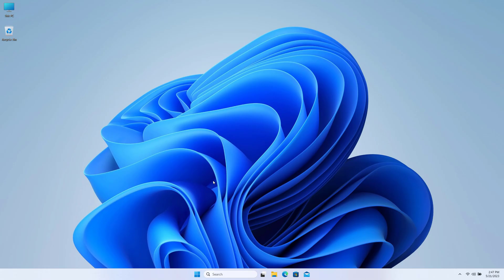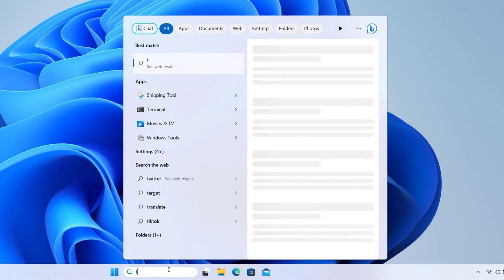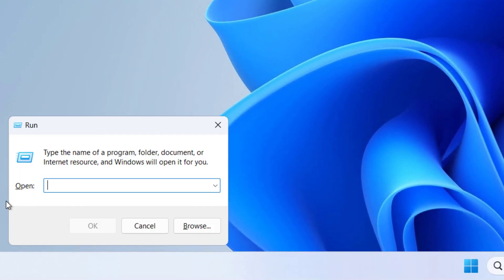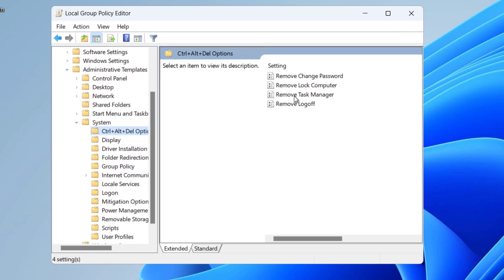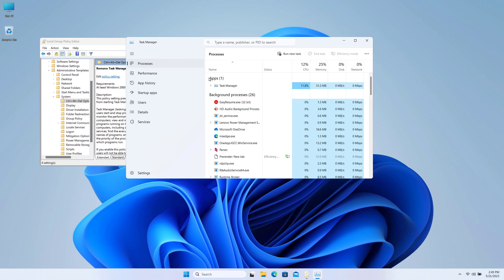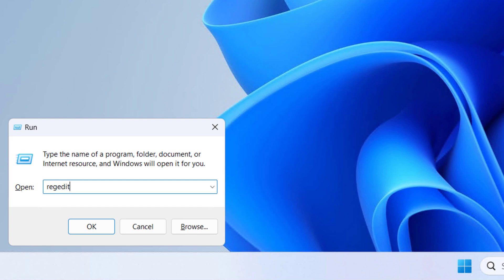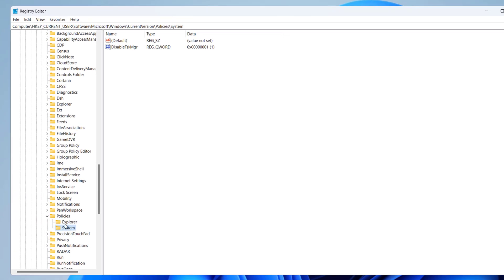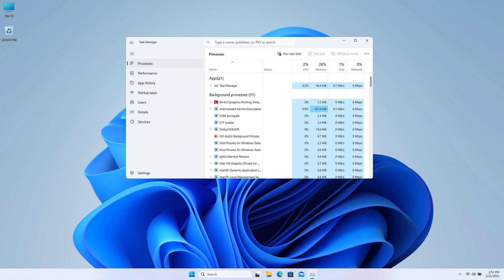Fix Task Manager Has Been Disabled By Your Administrator, Task Manager Missing Fix, Bypass From GPO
If your task manager has been disabled by administrator on Windows 11 or Windows 10 PC, then you can follow steps on this video to fix the issue.
In this video I will show you step by step method to fix the issue of task manager has been disabled by your administrator.
If your task manager option is missing from taskbar, you will be able to get it back with this method.